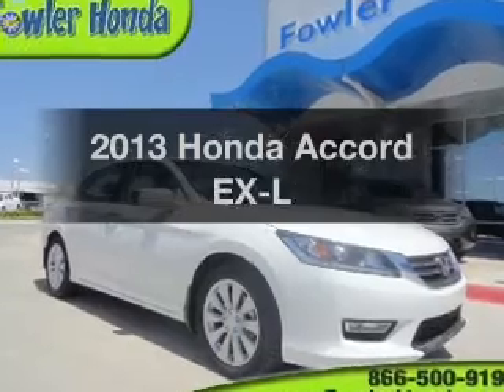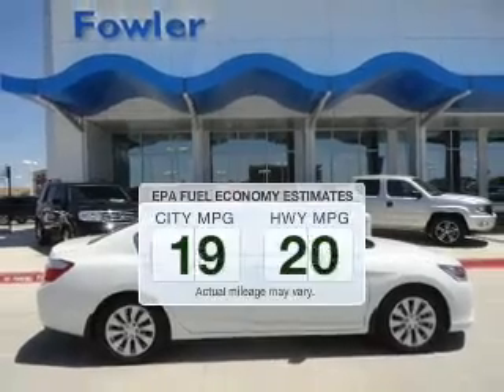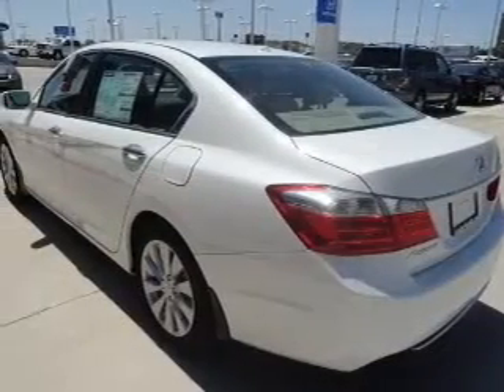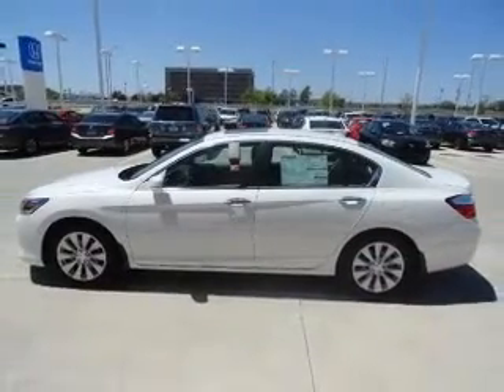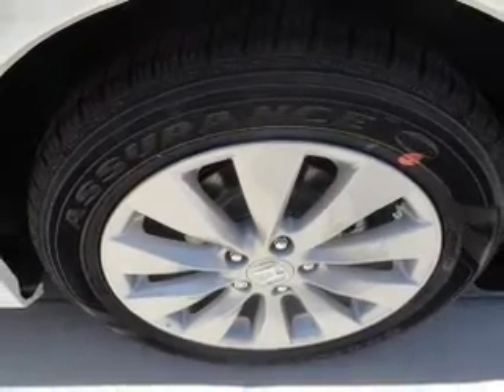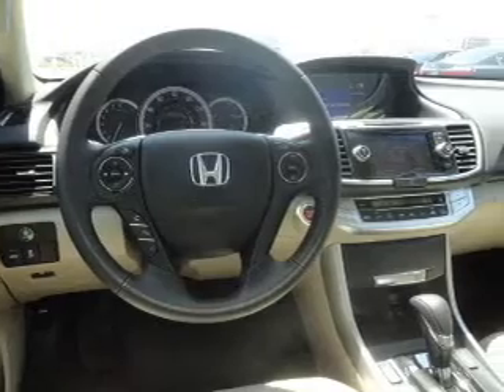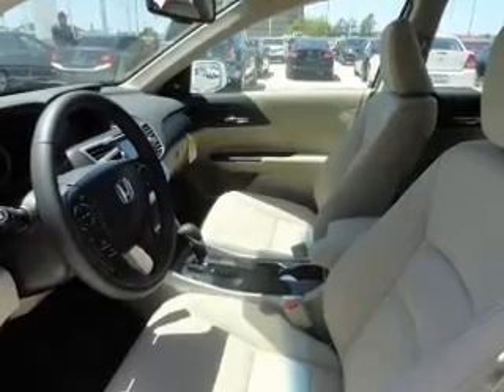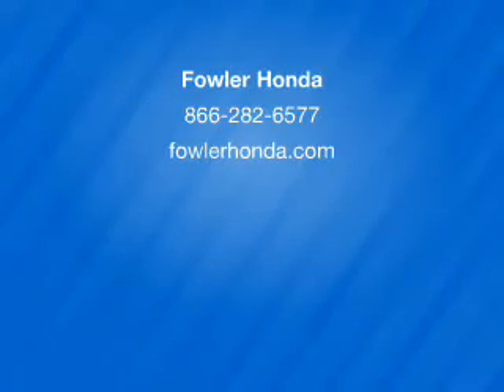2013 Honda Accord - Norman OK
Year: 2013
Make: Honda
Model: Accord
Trim: EX-L
Engine: 2.4 liter inline 4 cylinder 16 valve
Transmission: Automatic CVT
Color: White Orchid Pearl
Mileage: 0
Address:
955 Interstate Dr.